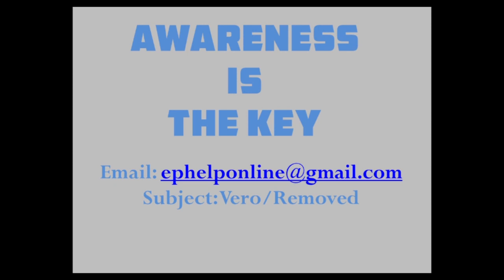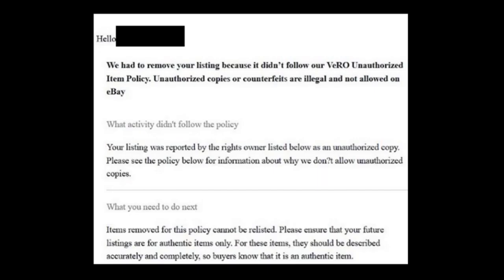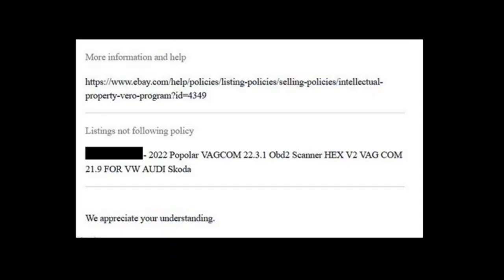නොහිතන භාණ්ඩ ebay ලිස්ට් කරන්න එපා I ebay Item Removed | ebay Drop Shipping | E-Pal Tutorials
epalresearch Mute Sessions
1. Item එකක්
2. ඇයි තෝරගන්නේ ? ප්‍රශ්නයක් ~ පිලිතුර ඔබ සොයන්න
(Practical research done by yourself)
3. Knowledge එක Grow කරගන්න ඔබම

Hi E-Pals,
E-Pal Do Not List item - 362

METADATA1
how to start to ebay drop shipping | sinhala. how to start dropshipping using ebay full episode sinhala | E-Pal. how to start to ebay drop shipping sinhala 2020 | ගෙදර ඉදන් අසීමිතව මුදල් උපයන්න|drop shipping.
{ebay dropshipping ebay sinhala ebay listi ebay listing ebay 1st list ebay first list ebay drop shipping sinhala ebay 100% success ebay 1st order ebay first order ebay dropshipping tool listing software drop shipping software shopmaster tutorial import product with shopmaster shopfiy free listing tool drop shipping tools free tools dropshiping sinhala dropshipping shinahala dropshipping dropshipping free class free drop shipping course a to z ebay  aliexpress  dropshipping  sinhala  ebay aliexpress dropshipping sinhala  dropshipping aliexpress to ebay sinhala  ebay selling  by  it  make  easy ways  how to make money copy and paste  ebay dropshipping course sinhala  online e money course  ebay drop shipping step by step  ebay dropshipping tips  ebay dropshipping  make money ebay  paypal e money tips  payapal money sinhala  paypal  e money sinhala  ebay buy and sale  drop shipping sinhala  click bank sinhala  fiverr sinhala  aliexpress sinhala  ebay sinhala  dilusha hasanga  sl manawaya drop shipping ebay start how to shipping product research shopify more traffic grow impressions more sales grow sales item listed ebay verification profit on ebay selling on ebay internet money sinhala emoney sinhala online money ebay seller ebay dropship ebay account dropshipping sinhala dropshipping for beginners sinhala shopify dropshipping sinhala ebay dropshipping course ebay selling sinhala top youtubers sri lanka youtube tricks sinhala youtube views tricks youtube subscribers tips sinhala youtube tips sinhala how to used youtube android sri lanka android sinhala e money sri lanka sinhala e money sinhala blog sinhala guide internet salli hoyamu youtube salli hoyamu how to earn money youtube sinhala dropshipping sinhala full course dropshipping sinhala tutorials how to lift a suspension ebay suspended ebay secret questions acnt how to get back ebay account suspended what we can do next? how to start ebay dropshipping using your mobile phone | sinhala.

in this video  i will teach you how to start ebay dropshipping in 2020 for free.  if you want to know how to start ebay dropshipping in 2021  i will show the step by step guide for for all beginners...

How to start selling on ebay sinhala 2021 (things you should do before start selling on ebay).

How to start dropshipping using ebay full episode Volume 1 to 6 sinhala | E-Pal.
La casa de papel
Anthony Mendis
louis vuitton
herman miller
minecraft